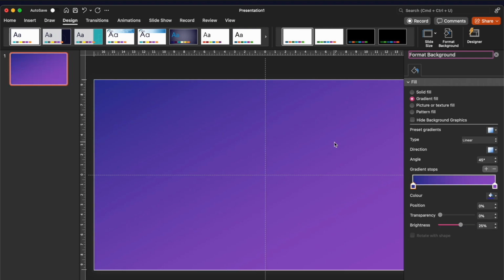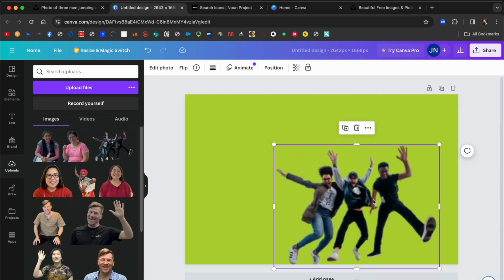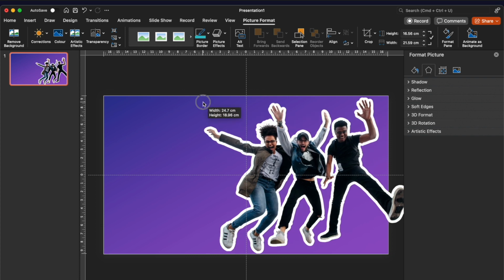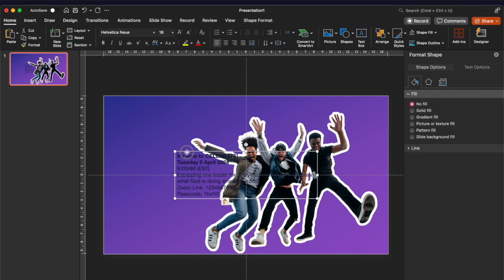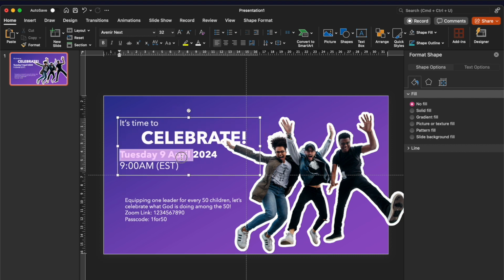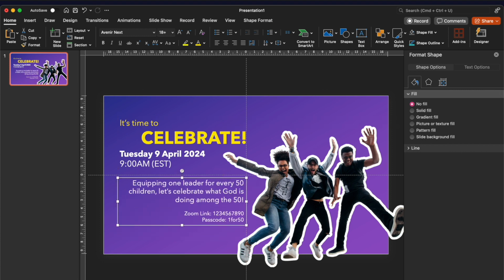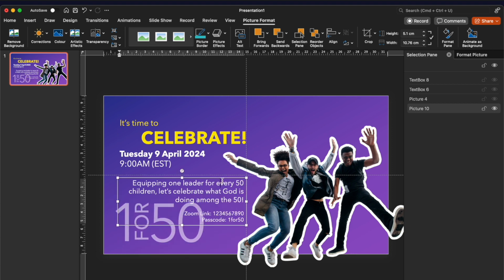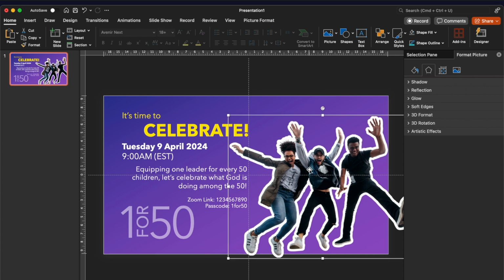Flyer Tutorial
Follow this tutorial to create your own flyer for your next event:

0:00 Introduction
0:10 Grid and Guidlines
0:55 Selecting the colour palate
1:10 Format the Background
1:22 Free Images (Unsplash.com)
2:07 White Outline (Canva.com)
2:57 Resizing Images
4:01 Formatting Text
5:58 Image Transparency
6:13 Layers
7:07 Margins and Alignment
7:46 Export Flyer as a JPG

What systems am I using?
MacBook Pro (Sonoma 14.2.1)
Microsoft PowerPoint for Mac (Version 16.81) - Microsoft 365

If you would like to translate this video into another language, the video script, along with other resources to help you reach, disciple and empower your children can be found